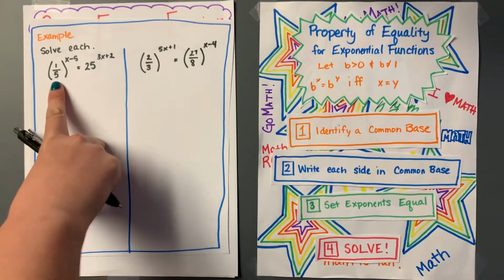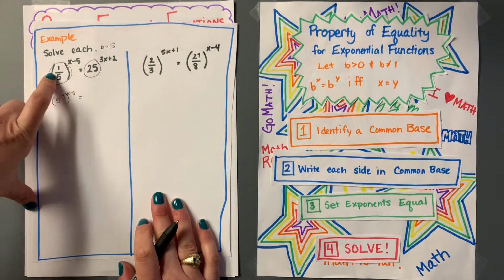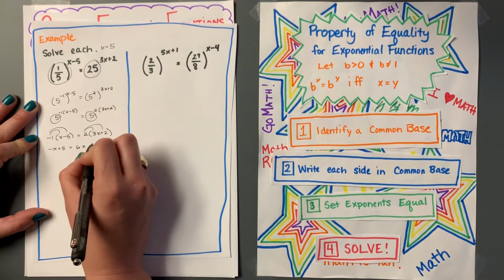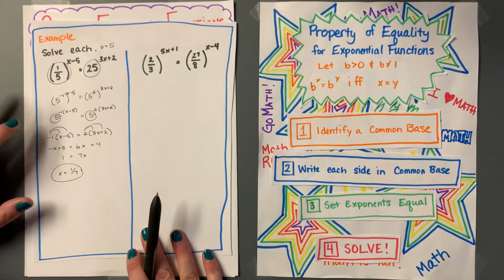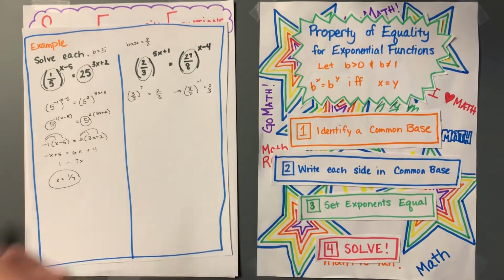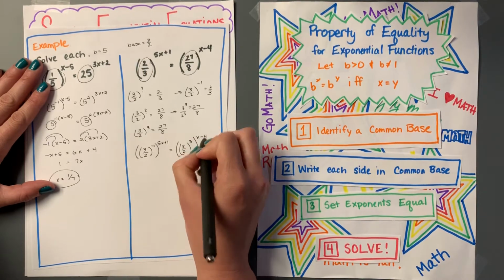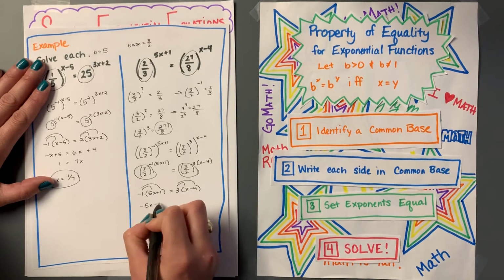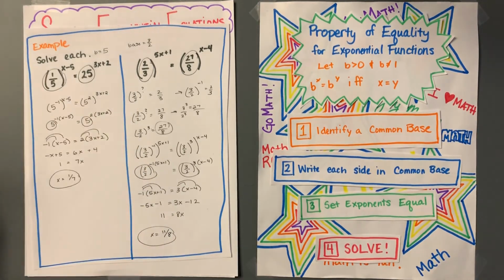Solving Exponential Equations - Part 4 Example